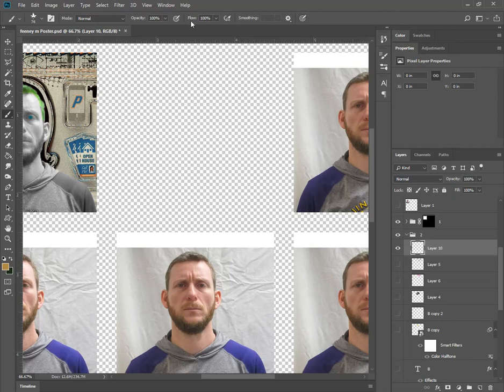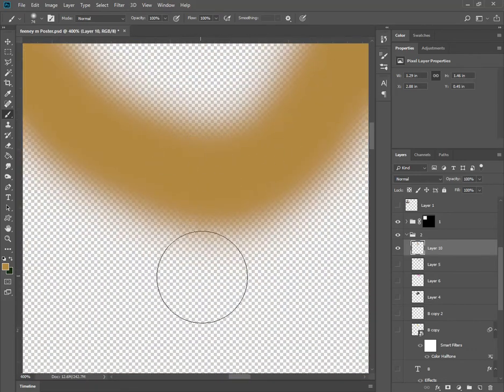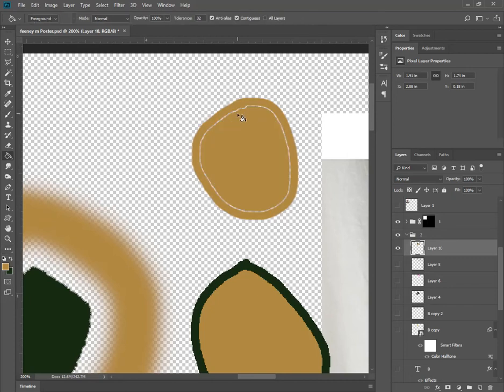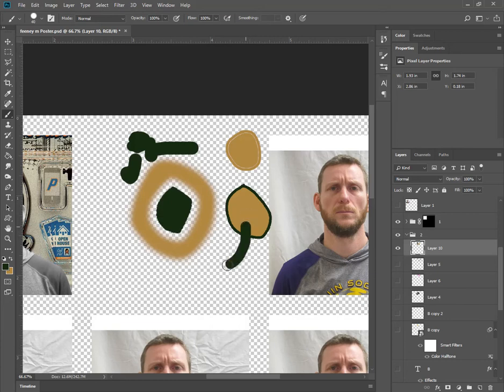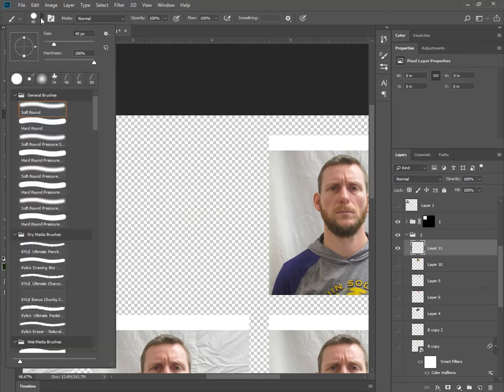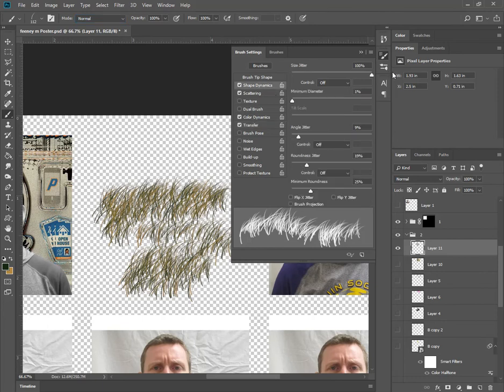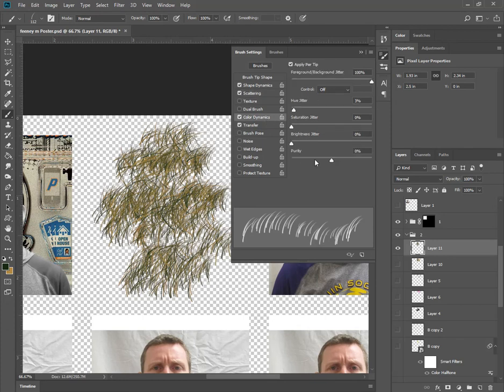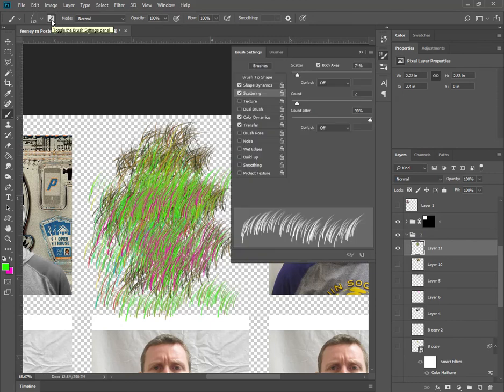Photoshop Brush Tool